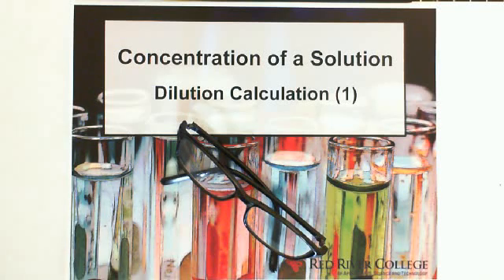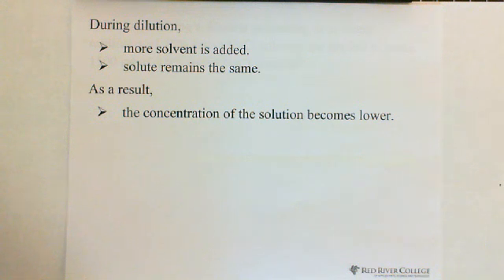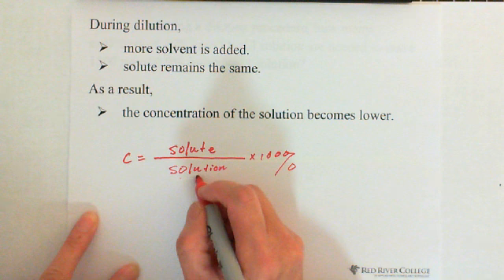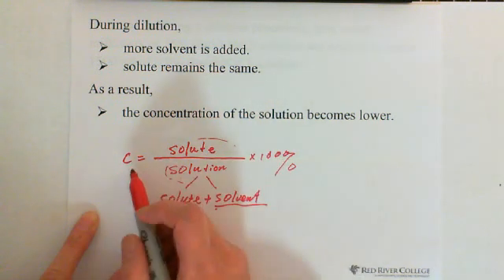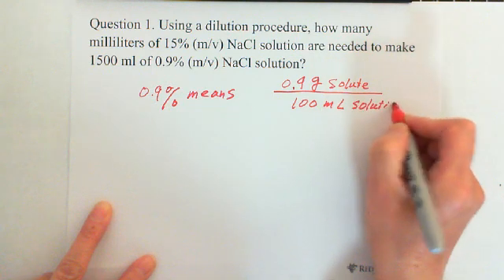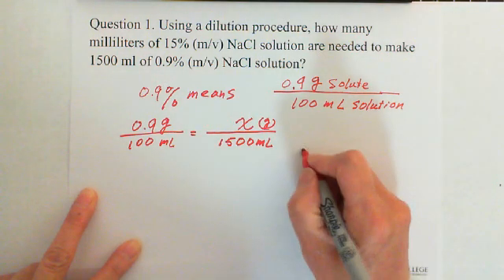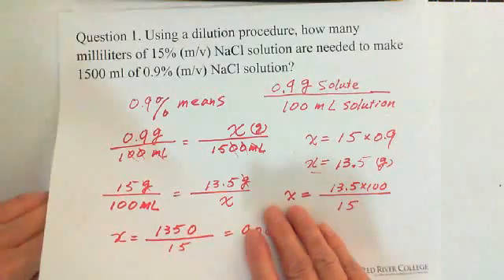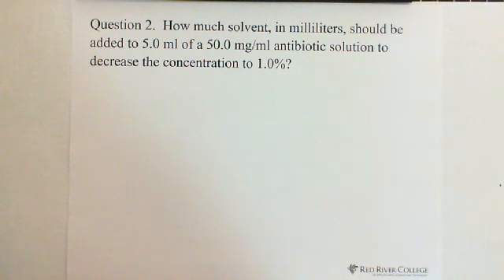13. Concentration of a Solution: Dilution Calculation (1)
Chemistry: Concentration of a Solution: Dilution Calculation (1)